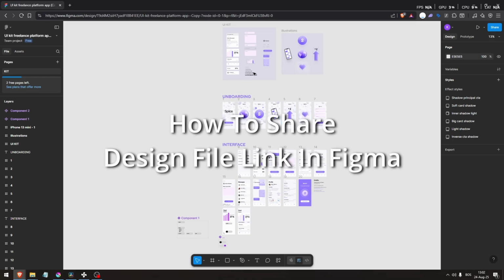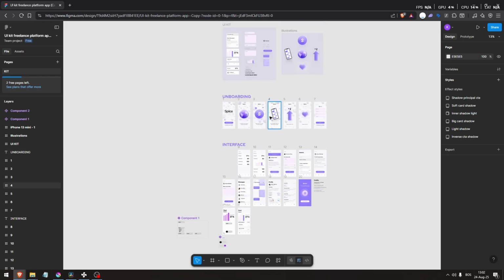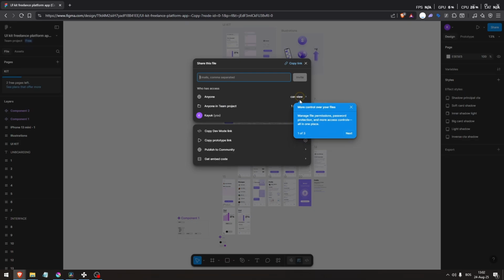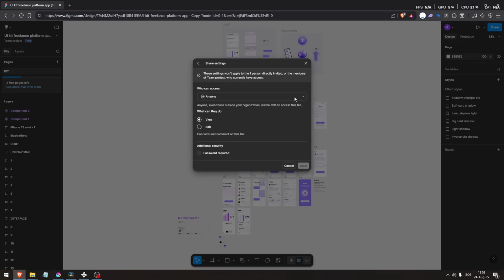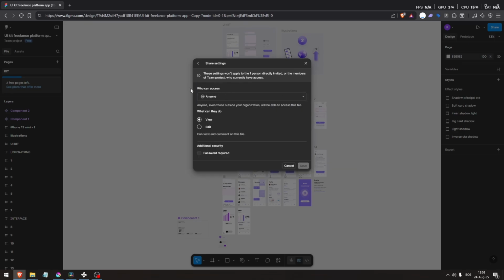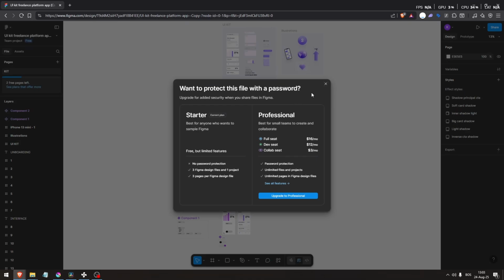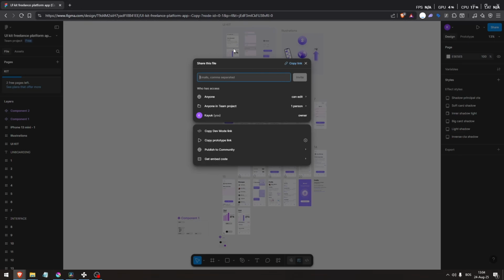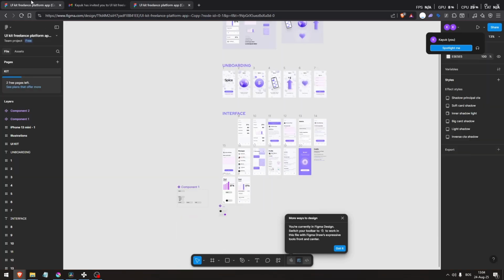How To Share Design File Link In Figma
In this video I show you How To Share Design File Link In Figma